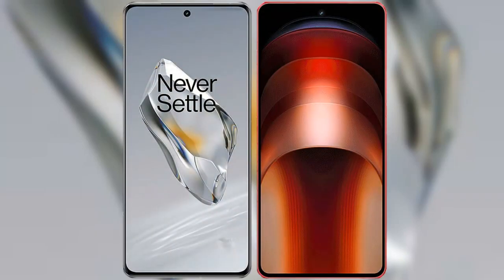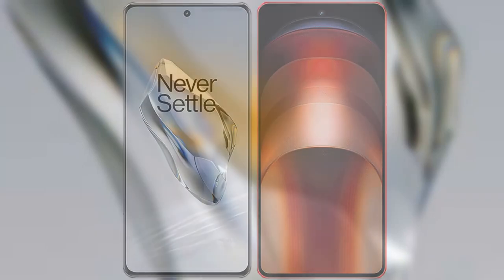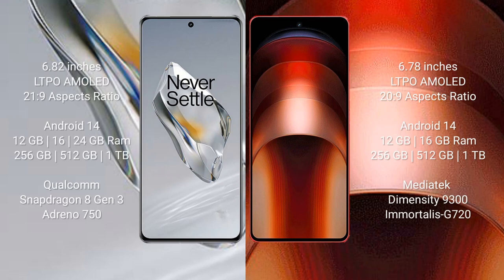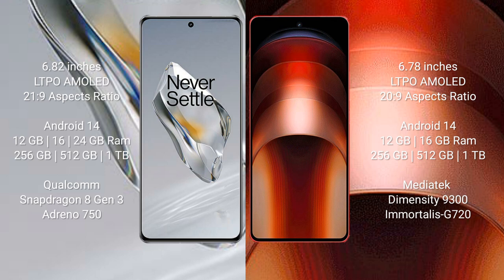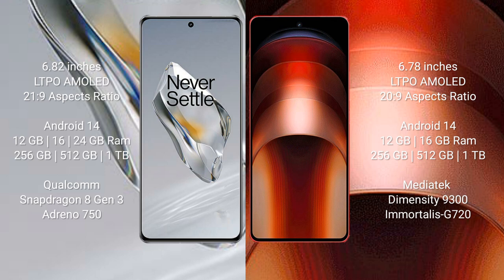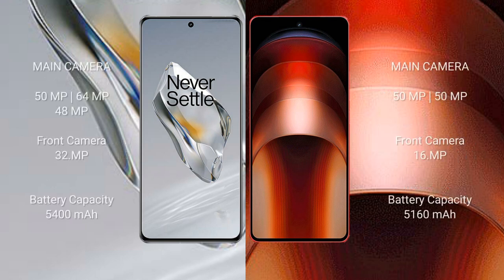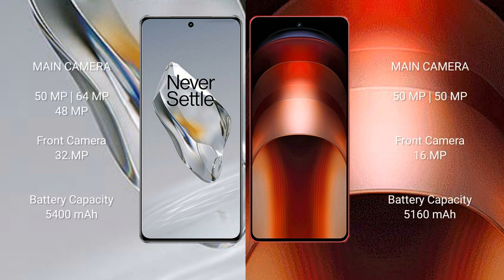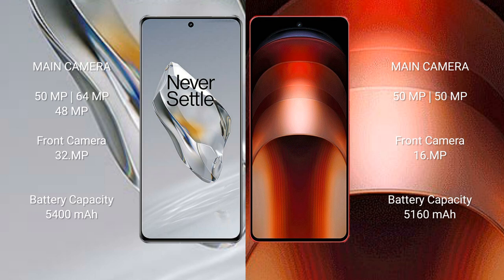OnePlus 12 vs Vivo iQOO Neo 9 Pro Review